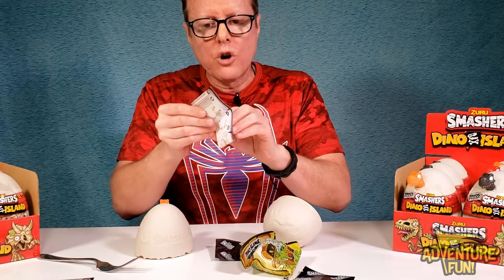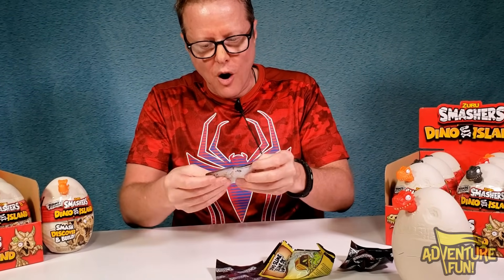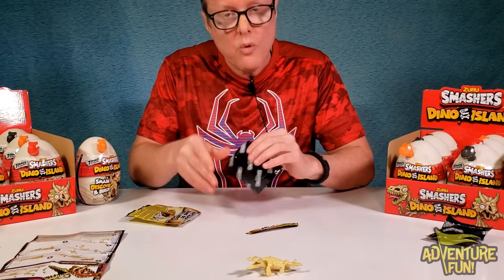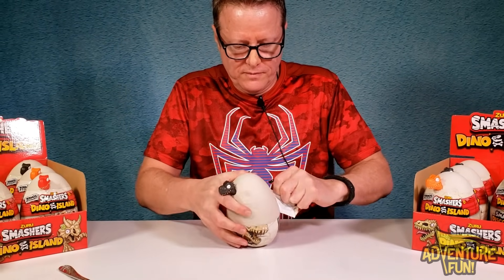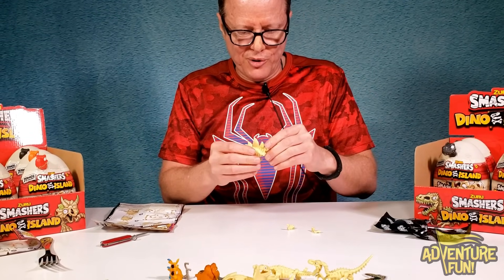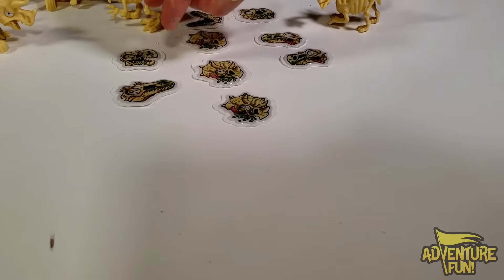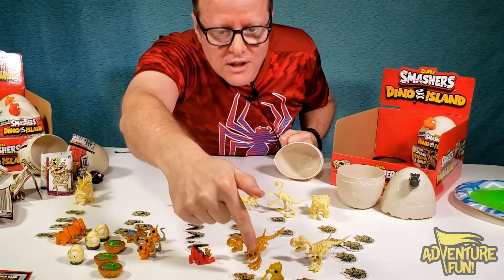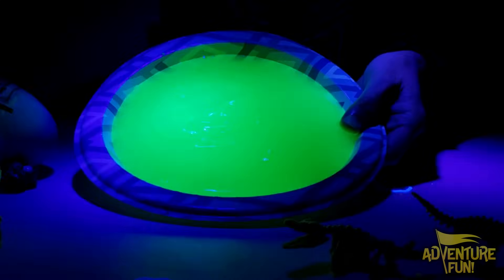Zuru Smashers Dino Island Nano Egg Including Ultra Rare Golden T-Rex AdventureFun Toy review!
Zuru Smashers Dino Island Nano Egg Including Ultra Rare Golden T-Rex AdventureFun Toy review! Zuru Smashers Dino Island, Pirate Dinosaur, Nano Dino Egg Adventure includes 7 Dinos to Collect including the Ultra Rare Golden T-Rex Skeleton! In each dino egg you’ll get a Dino Skeleton, Dino Slime, 2 3D Stickers or Surprise Dino Fossil, 1 Surprise Character including the Ultra Rare Golden Cool Caveman and an Instruction sheet, and Collectors Guide!  The Magnificent 7 Dinosaur bones to smash, build and collect include: Triceratops, Raptor, Mosasaur, Stegosaurus, Therizonosaurus, T-Rex or Tyrannosaurus Rex and the Super Rare Golden T-Rex! Navigate deadly Dino Island Dino Swamp Slime, and a Pirate Mystery Ultra Rare Golden Character, or more precisely Golden Cool Caveman and the Ultra Rare T-Rex Sticker! Join Dad on this exciting step-by-step adventure as he cuts open some of the most dangerous dinosaurs including the T-Rex, Triceratops, Raptor, Mosasaur, Stegosaurus and Therizonosaurus, that would have Dino Dan curious, Jurassic World: Dominion spellbound, Indiana Jones, or better Indiana Bones, and at the least a wonderful Jurassic Park like adventure! Let the hunting for Zuru’s Smashers Dino Island nano Dino Eggs, Pirate Adventure, build your own toy dinosaur begin, with this Adventure Fun Dinosaur Toy action figure Dino Island Pirate review, along with the Dinosaur Fortnite Challenge!